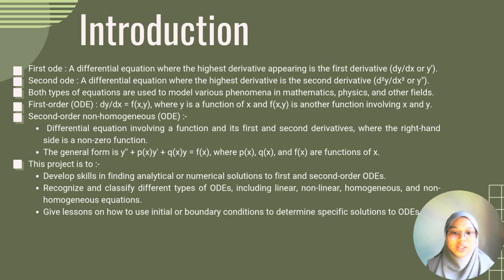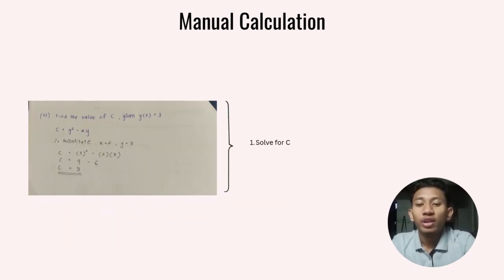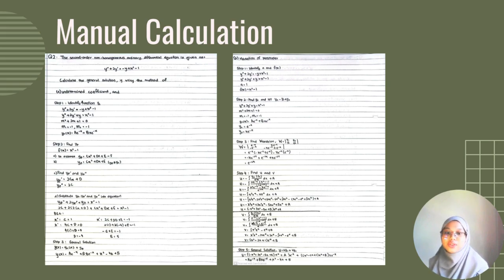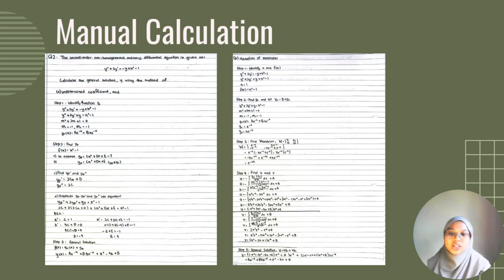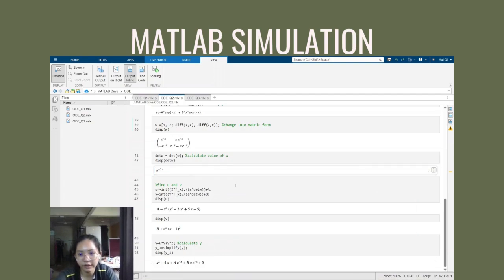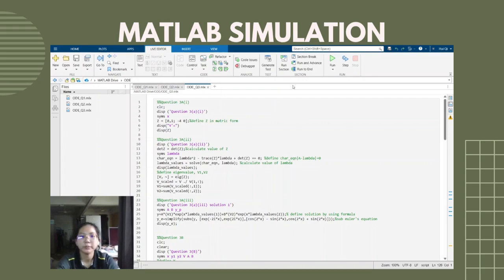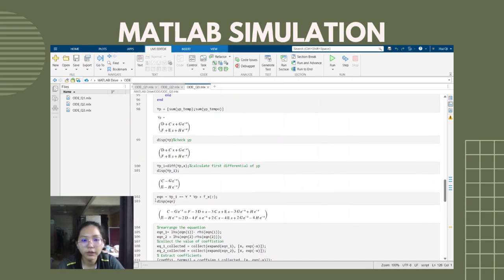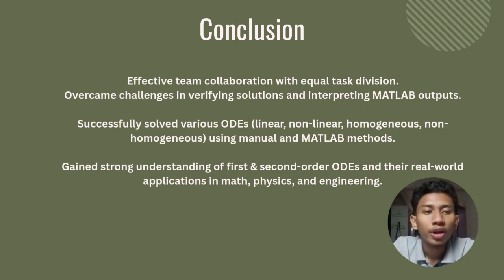[BEE11203] ODE PROJECT SECTION 6&7 - GROUP 6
Members:
- Lam Hui Qi (AE240043)
- Nur Aina Syafiqah bt Azmi (DE240149)
- Muhammad Irfan bin Abdul Aziz (CE240062)
- Muhammad Zahid bin Zulkifli (CE240215)